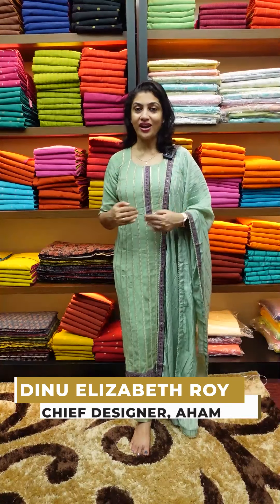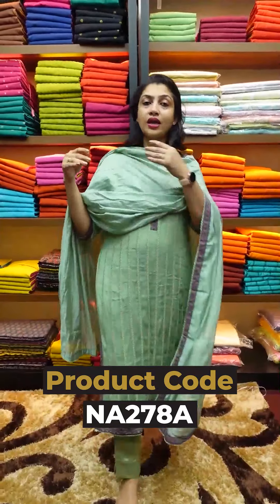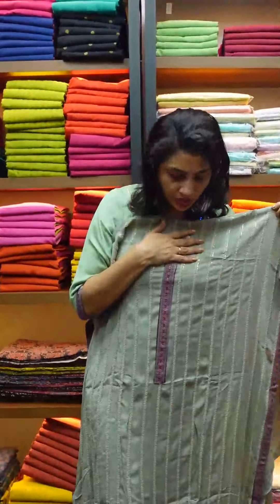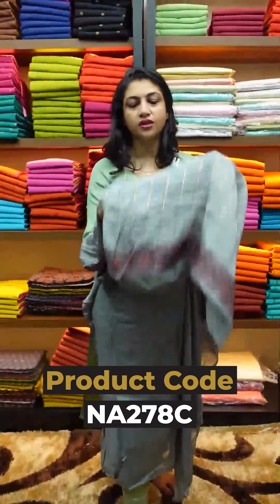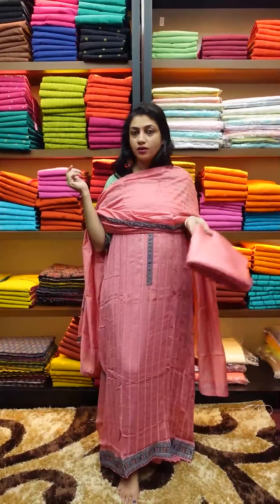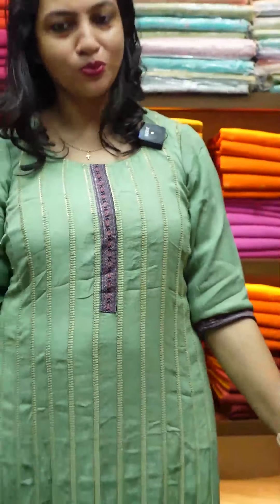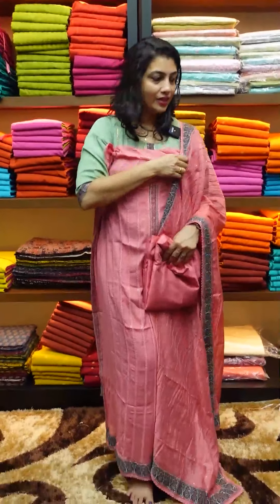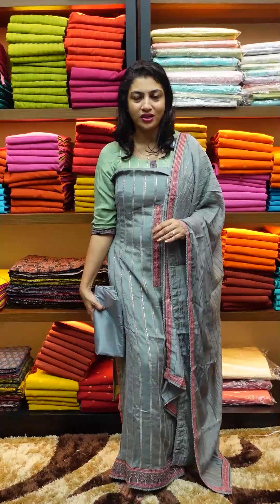Designer embroidered chinon salwar sets.